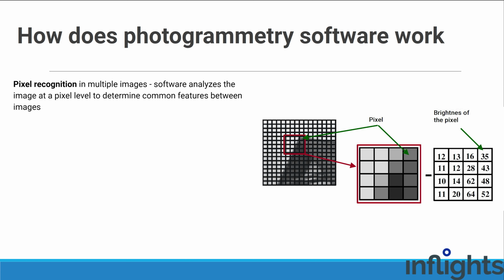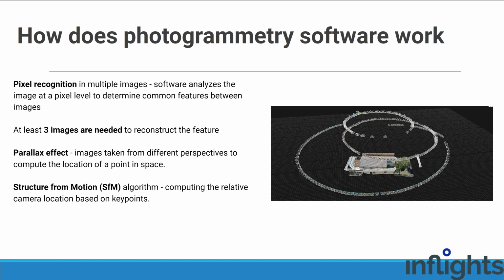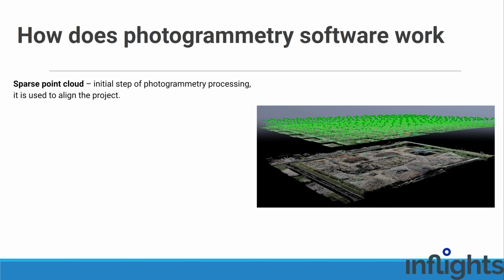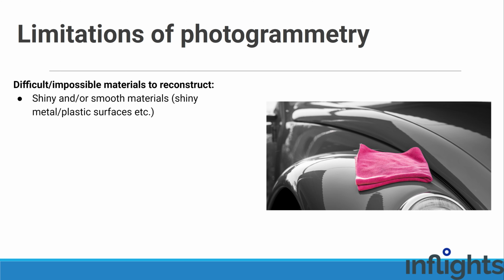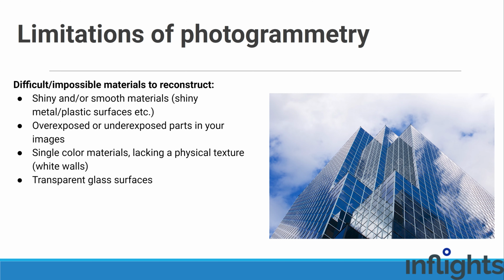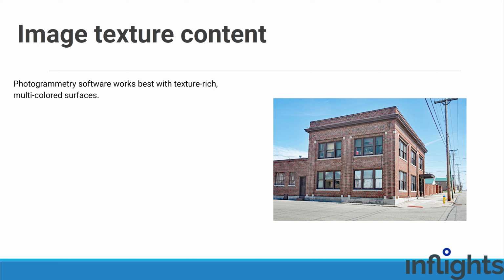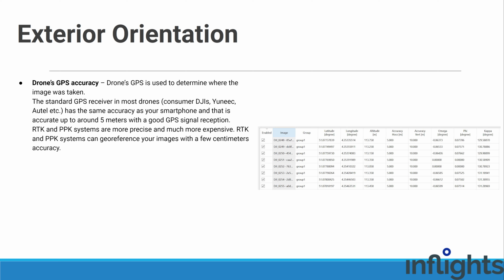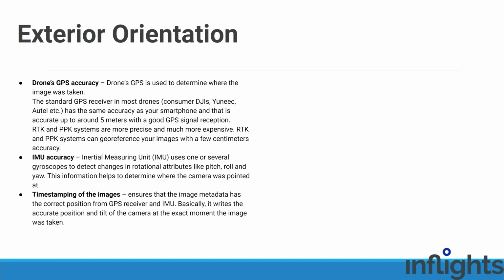Drone Mapping - UAV Photogrammetry Theory - part3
We are constantly looking for more drone operators to join our global drone pilot network!

About Inflights – We work with an international community of drone pilots to deliver drone mapping insights to clients across the globe. Our drone pilots receive jobs in the web app with all the info such as flight planning and airspace situation.
Our vision is to deliver mapping insights from across the world with as little friction as possible.